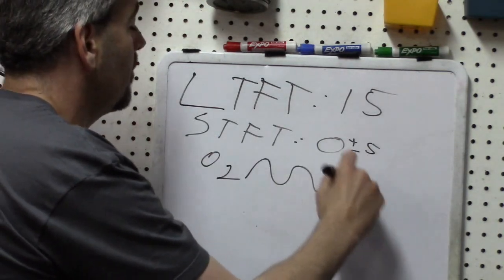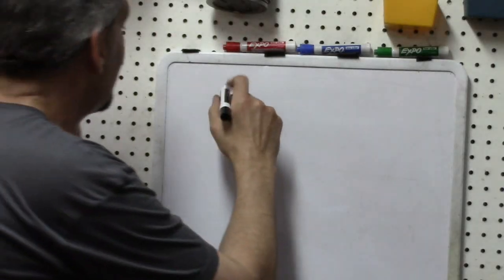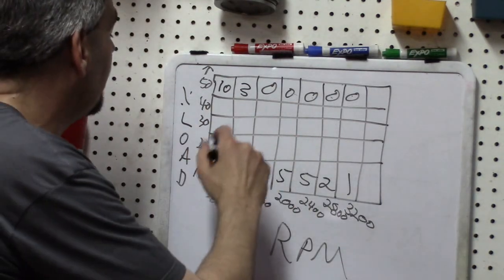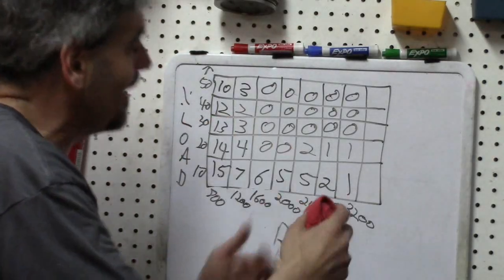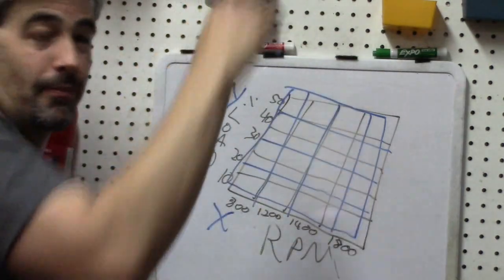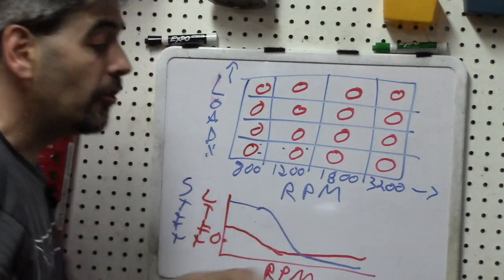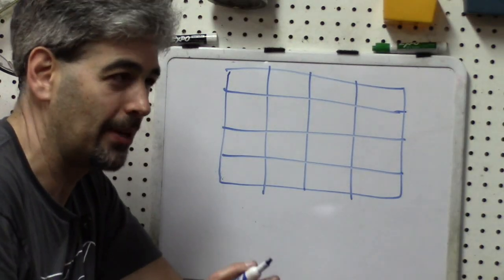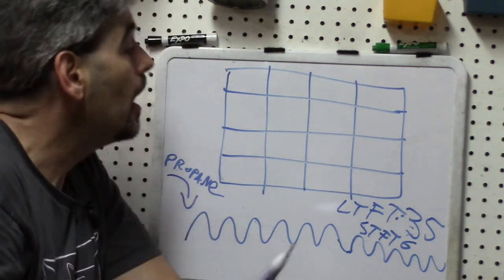Understanding+Diagnosis: Adaptive Fuel Learn Strategy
For Expert DIY's only!!  High level material on exactly how the PCM uses the "learned" Long Term Fuel Trim to adapt to variable conditions.  This material is  helpful in knowing how to properly use and analyze fuel trim data from your scantool, understand why you sometimes seem to get unexplained variability in fuel trim analysis, and quite honestly: it just makes you a true car geek.

It is essential to understand Fuel Trims very thoroughly to comprehend this video. My Fuel Trims primer is here: